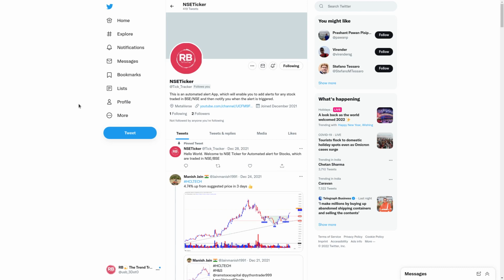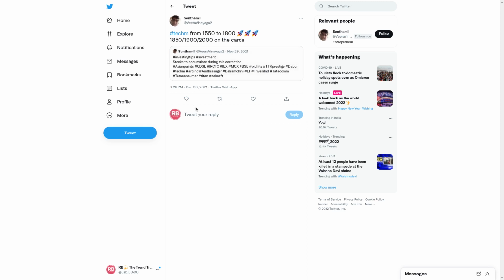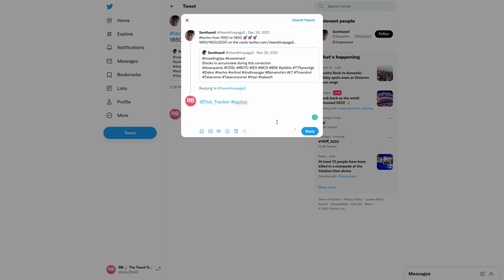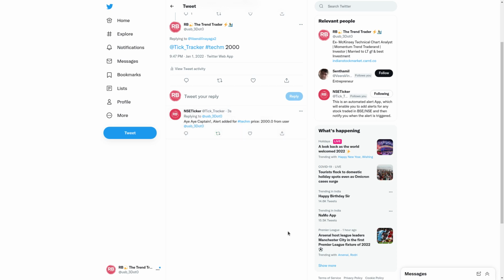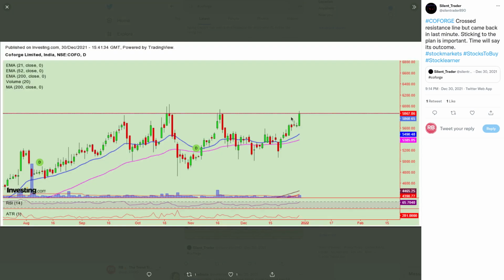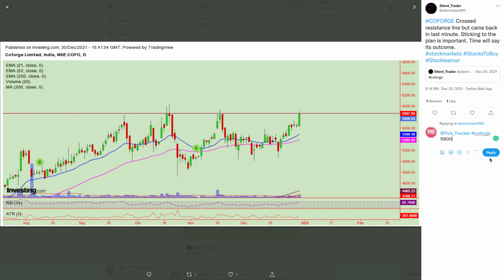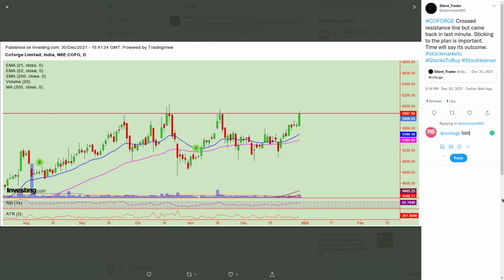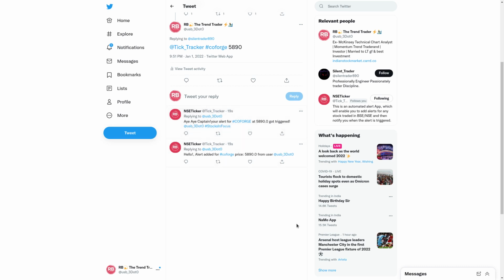Automated Twitter Alert App for NSE Traded Stocks | 500 NSE traded Stocks tracked & alerted RealTime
Do you want to have a smart Alert system for Tracking top 500 traded stocks in NSE?

Have you missed out on trades, because the alerting system you are using didn't notify you on time?

Did you miss out on trades, because the alerting system did not remind you about the price in subsequent trading sessions?

If yes, then this free Twitter app can be a solution

Author of this app is at Twitter @usb_3Dot0